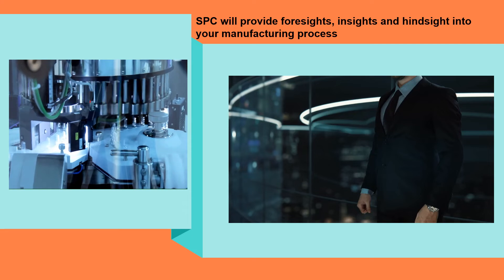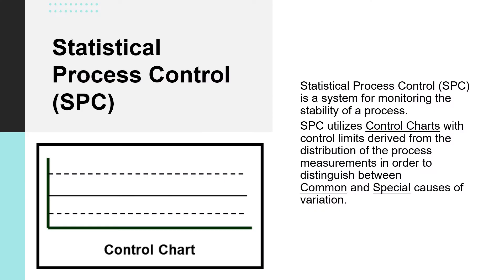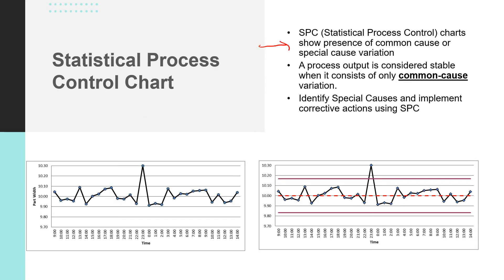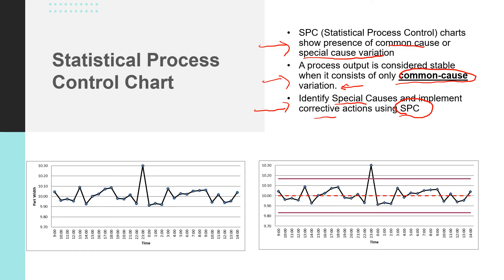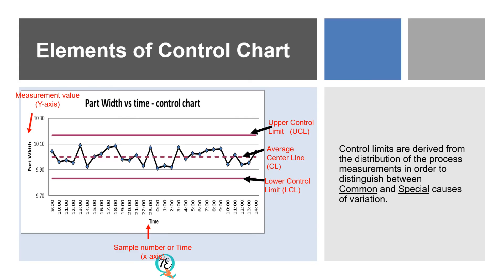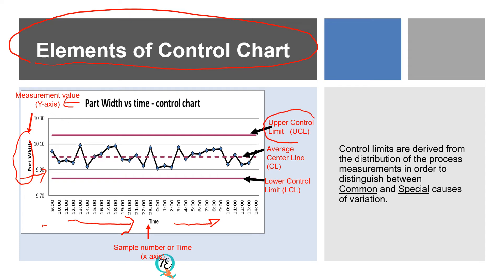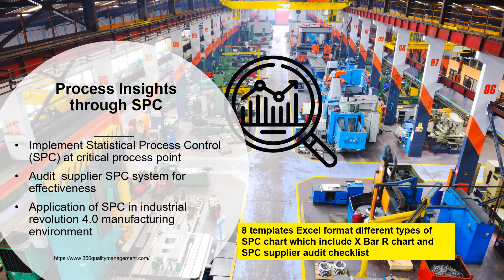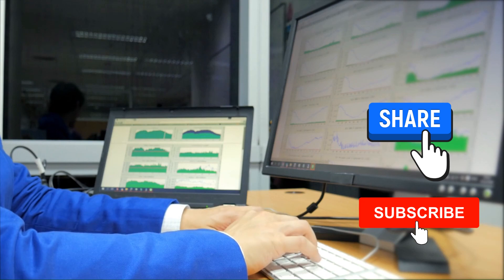How to explain Statistical Process Control SPC like a Pro in a job interview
My books @
I will share you the concept of Statistical Process Control Chart  which will  enhance your understanding on SPC without confusing you with calculation of control limits in this video. I have conducted many interview to hire quality engineers and manager,  I find that  A lot of people do not really understand the purpose of the statistical Process control chart (SPC) and this is make worst when a lot of ref materials included the many functions of control chart.  Calculation is not that important compare to understand the concept of SPC control chart as most of the calculation are generated by statistical software.   SPC control chart only have single function.  By the end of this video you will able to explain Statistical Process Control SPC control chart fundamental well and able to interpret calculation from computer statistical software well.

Time stamp
Introduction to SPC control chart 0:00
SPC control chart to provide foresights into process 1:25
What is Statistical Process Control (SPC) 2:28
What is Statistical Process Control Chart 3:27
Element in control chart 5:03
Couse on SPC control chart 6:30
Basic idea of SPC  control chart 7:43